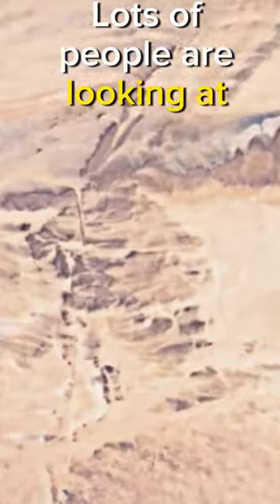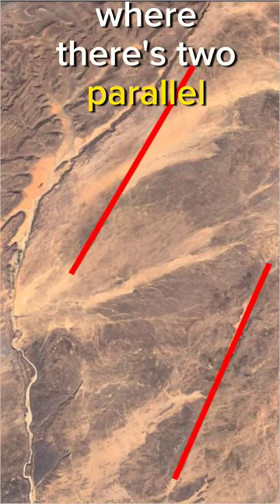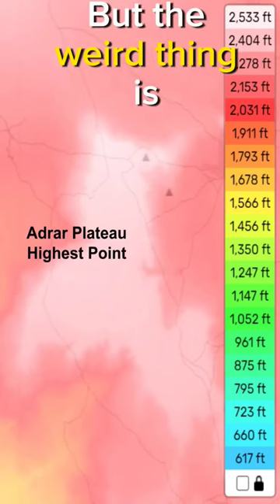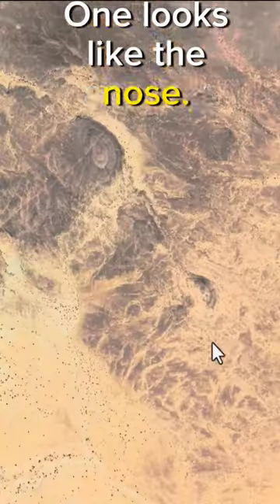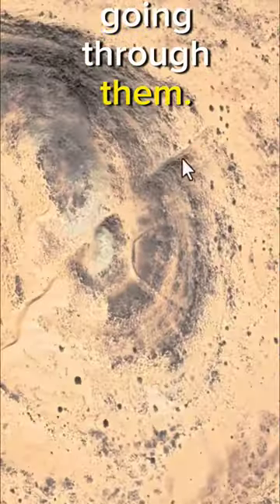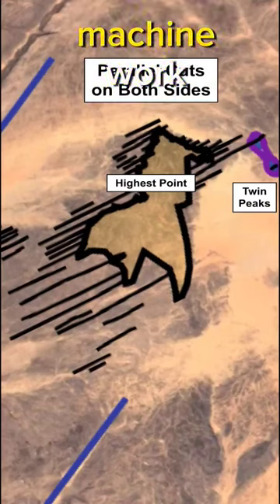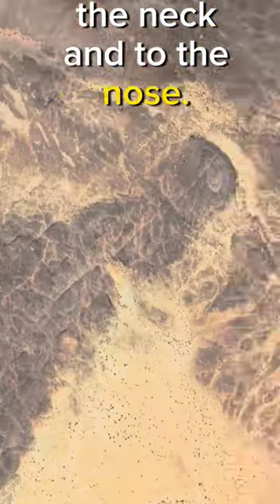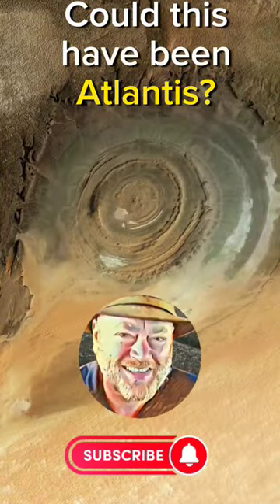Evidence it was Quarried